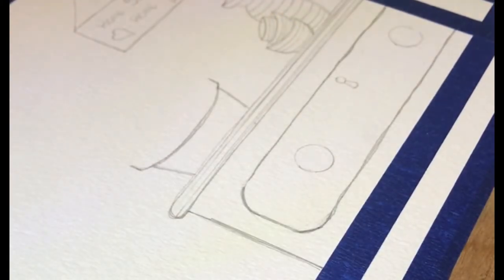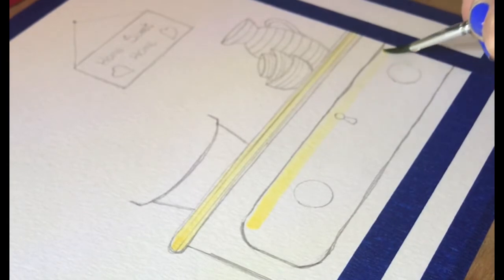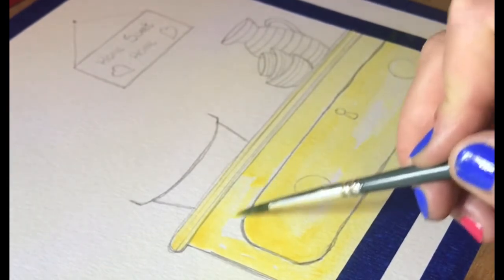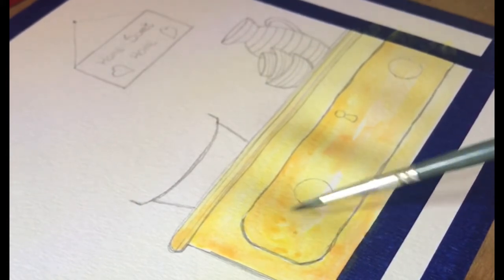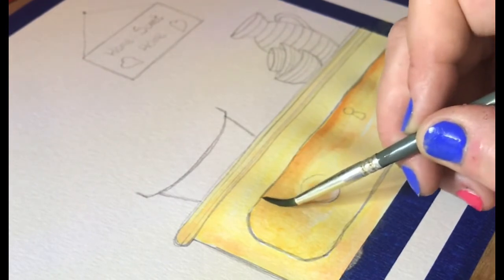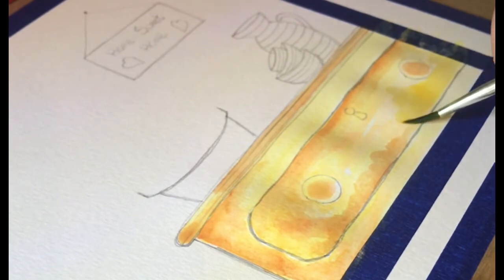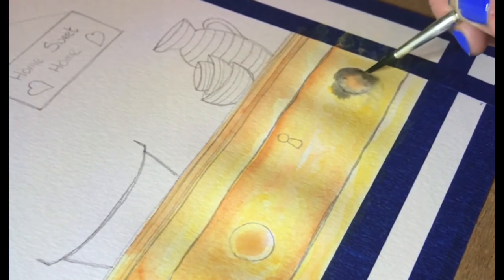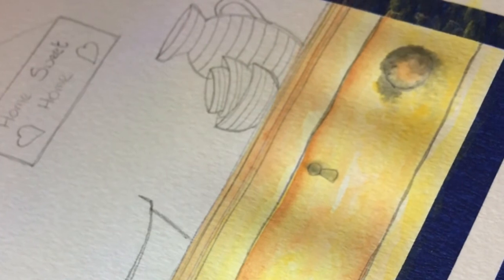Simple Watercolour Painting Ep 2 - Home Sweet Home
Here is Episode 2 of the series ‘Home Sweet Home’.
Today we are focusing on painting the drawers using ‘wet on wet’ and ‘glazing’ techniques.